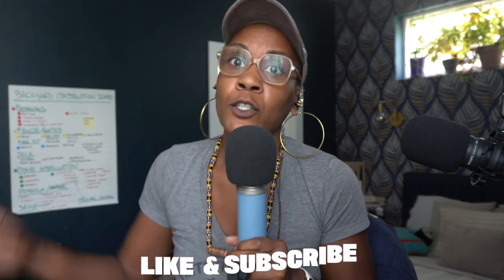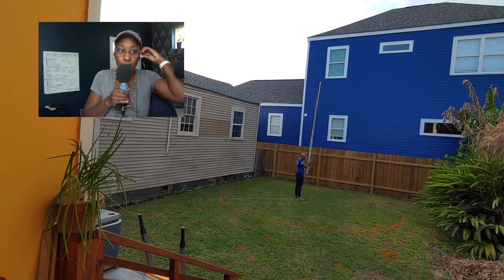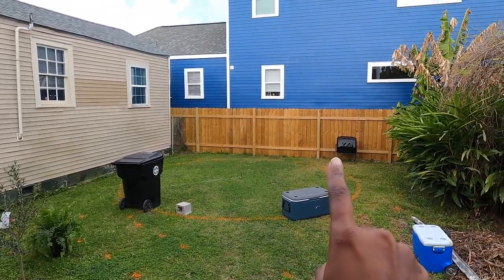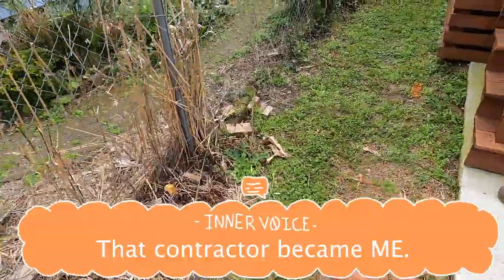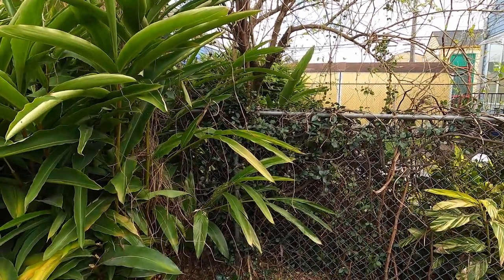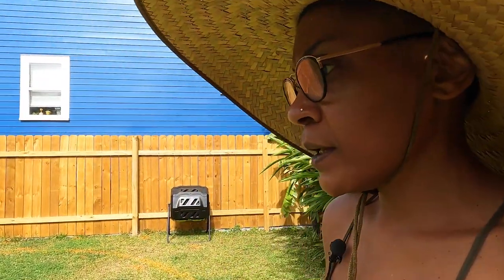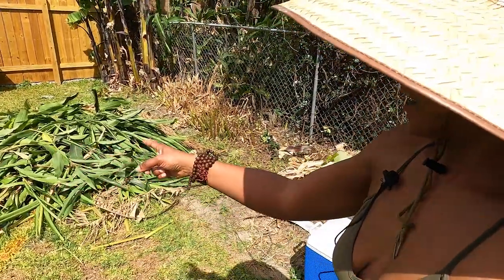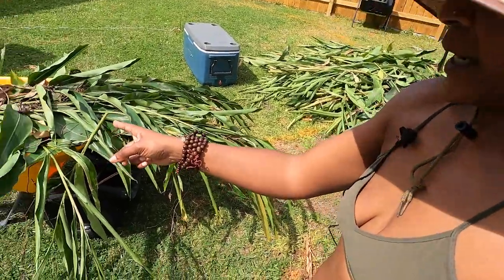Building Out a Backyard from Scratch - Built Different Ep. 1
In episode one I decide to break ground on my barren backyard, taking the initial steps to transforming it into the off grid disaster hurricane homestead of my dreams. Making the most of the space by prioritizing functionality without compromising aesthetics, I share with you all my ideas for what I believe will bring the most bang for my bucks in this backyard buildout. The aim is to stay within budget to build a sustainable wellness focused community resource, post natural disaster. The backyard build out includes a full off grid solar setup, water reclamation, food forest, fire pit, and sauna. Join me on my journey of stepping into the brand new and please don't forget to say what's up to my doggo Amethyst in the comments, she oodles over the attention! ;)